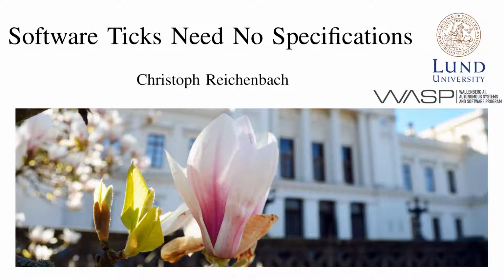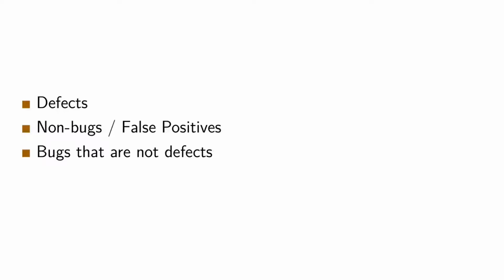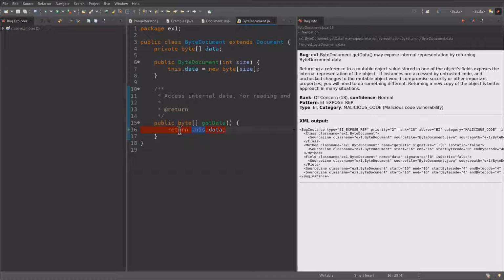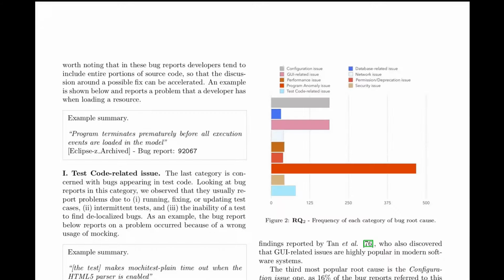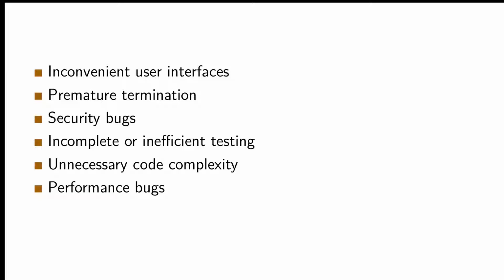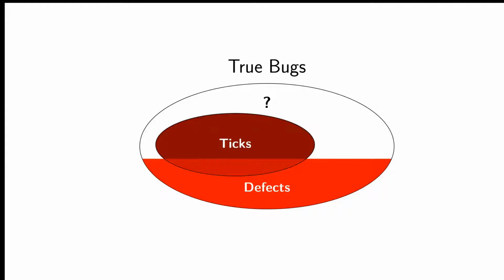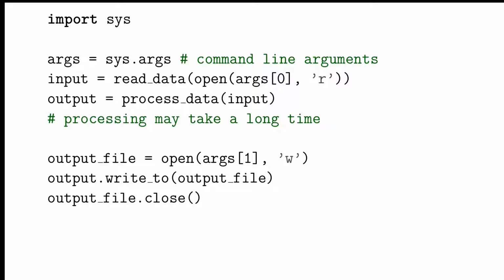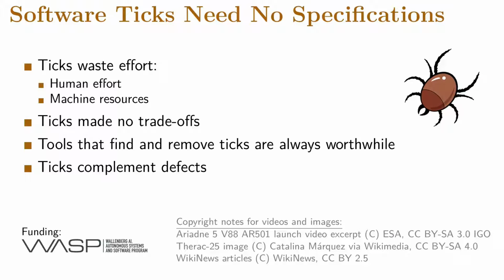Software Ticks Need No Specifications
Software bugs cost time, money, and lives. They drive software research and development efforts, and are central to modern software engineering. Yet we lack a clear and general definition of what bugs are. Some bugs are defects, clearly defined as failures to meet some requirement or specification. However,there are many forms of undesirable program behaviour that are completely compatible with a typical program’s specification. In this paper, we argue that the lack of a criterion for identifying non-defect bugs is hampering the development of tools that find and fix bugs. We propose such a criterion, based on the idea of wasted effort, discuss how bugs that meet our definition of software ticks can complement defects, and sketch how our definition can help future work on software tools.

Christoph Reichenbach (Lund University),